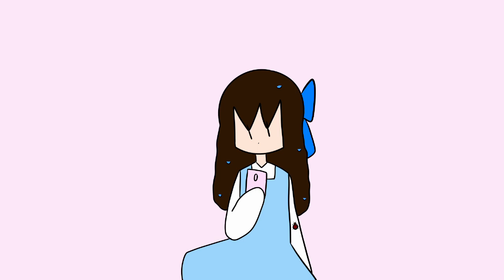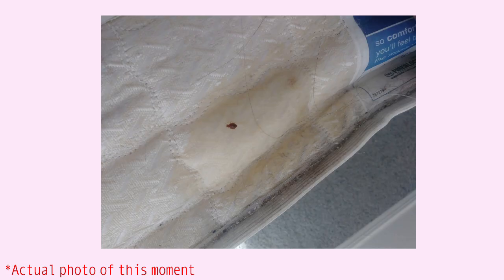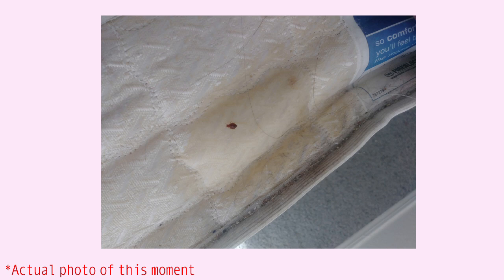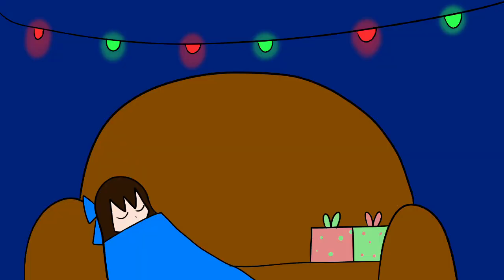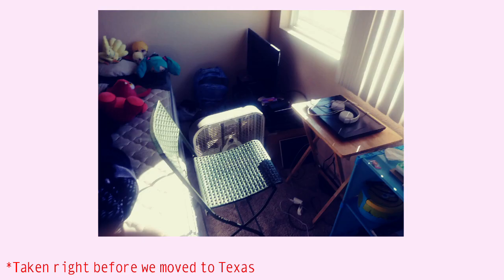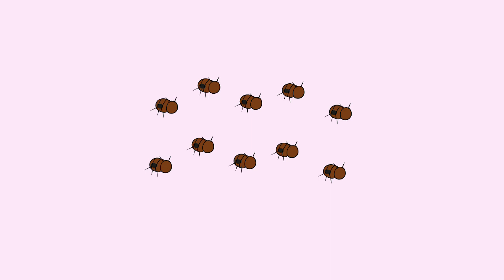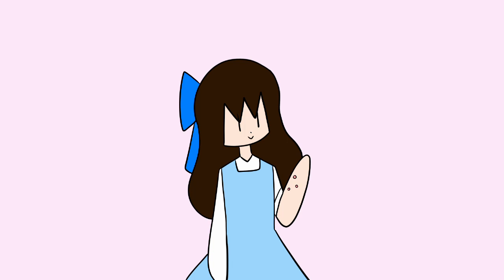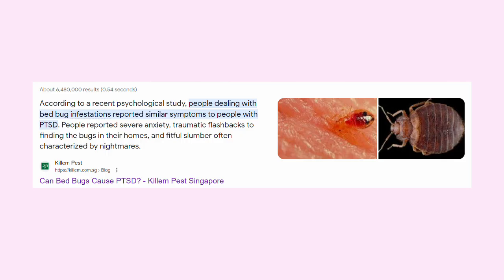What Having Bed Bugs was like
I never wanna see another bed bug again.